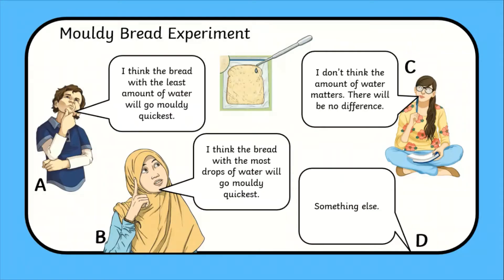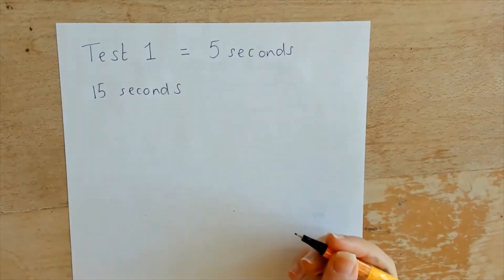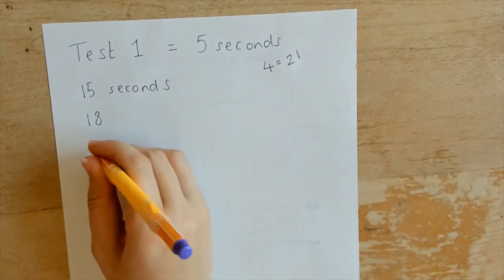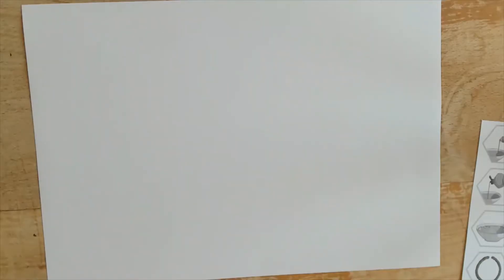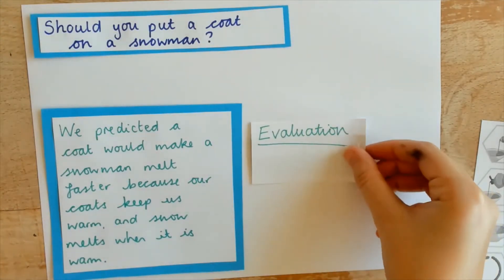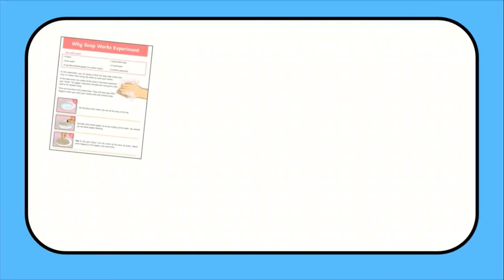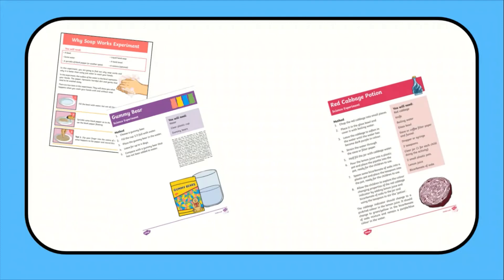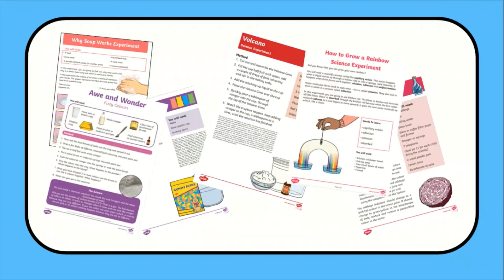Five Ways to Use Twinkl's Science Experiments and Activities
In this video, Chelsey will share 5 ways to use Twinkl's Science Investigations to build cross-curricular skills and learner independence. Here are the 5 science lesson activities

0:00 Introduction
0:14 Letting children follow instructions independently
0:56 Time to hypothesise
1:30 Examples of high-quality science writing
1:54 Recording results
2:24 Hold a science fair
3:04 Example resources from Twinkl
3:22 Thank you for watching